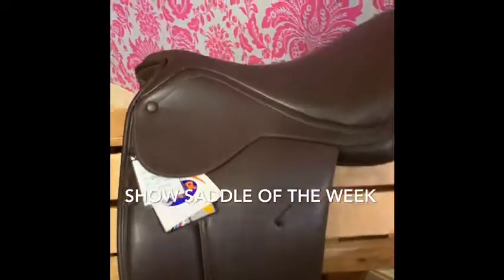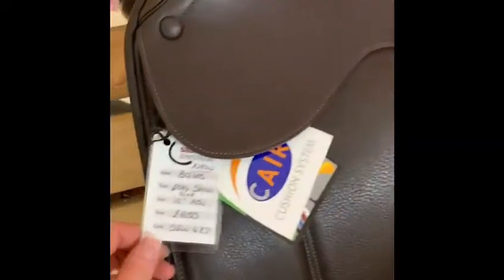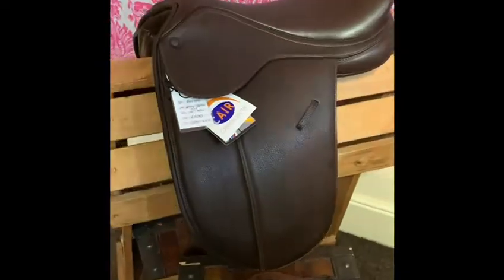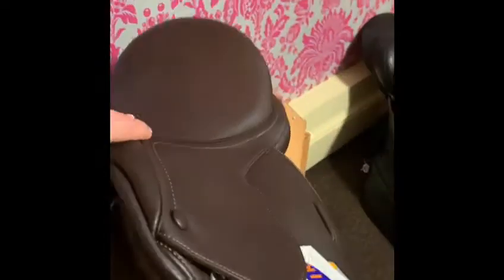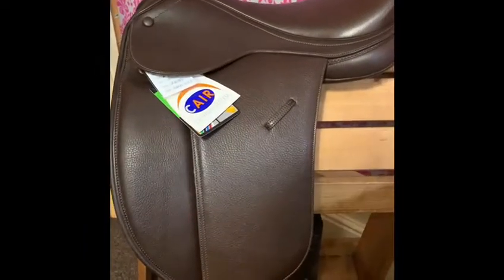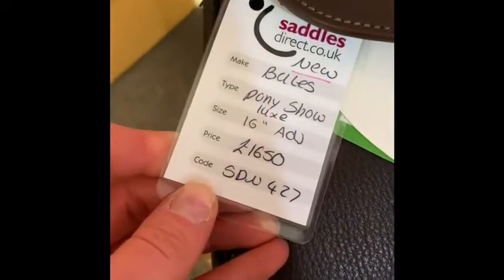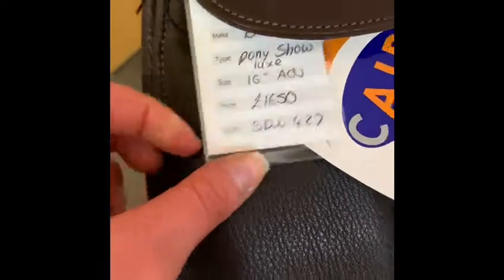Showing saddle of the week 12.2.21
Our final Bates saddles featured saddle of the week is the Bates Pony Show Luxe.

The Bates Pony Show+ with Luxe Leather is a classically designed, elegant pony show saddle with covered buttons and short girth points. Featuring a low profile and a balanced seat with a narrow waist for improved communication and luxurious double-lined Opulence leather.
Featuring world-leading performance systems, the CAIR Cushion System and the EASY-CHANGE Fit Solution to offer the ultimate in ease of fitting and comfort for your horse. These revolutionary systems work together to provide a custom fit and a fluid cushioning to hug your horse’s individual conformation for even weight distribution over the entire length of the panel.
Upgrade to this Luxe Leather model to experience the prestige of owning a Bates saddle made especially for you! Your saddle will be covered in decadent and supremely grippy Luxe Leather, hand-selected from the finest calf leather in the world.